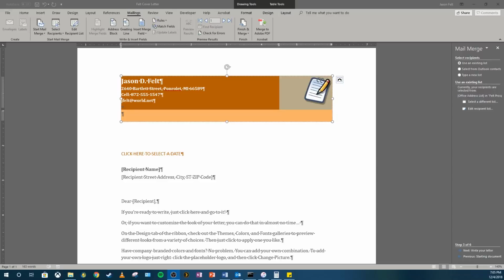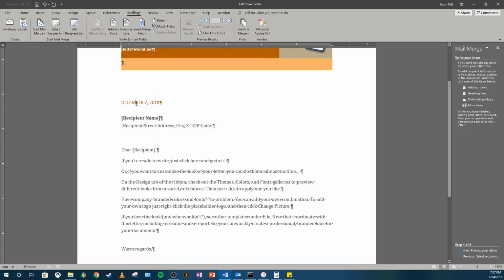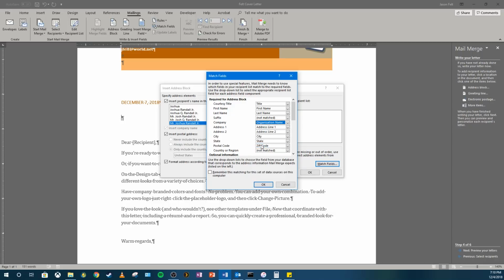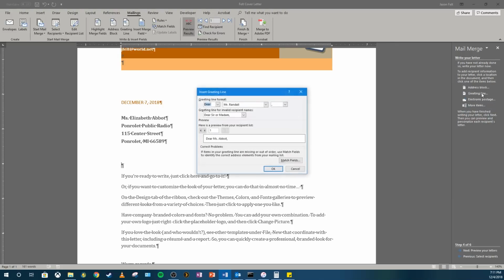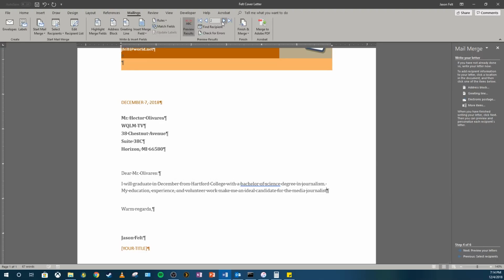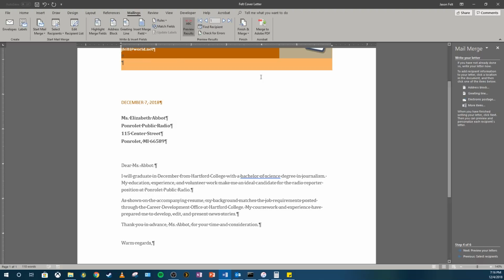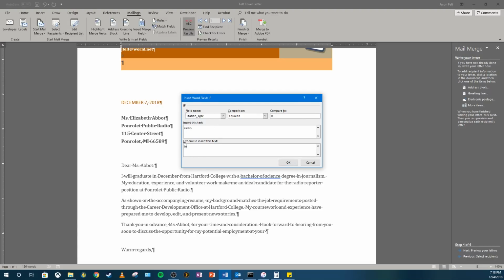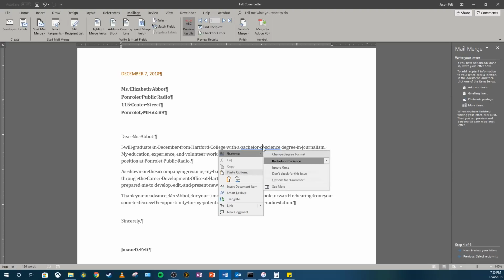Word 2016 Mod 5 Vid 4 - Composing the Main Document for the Form Letters